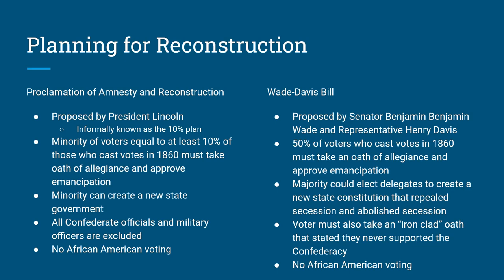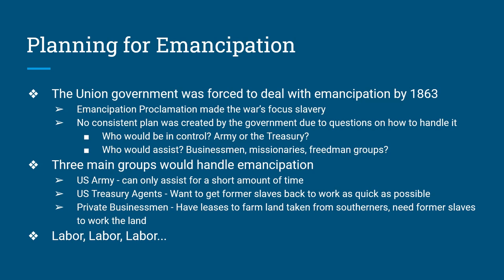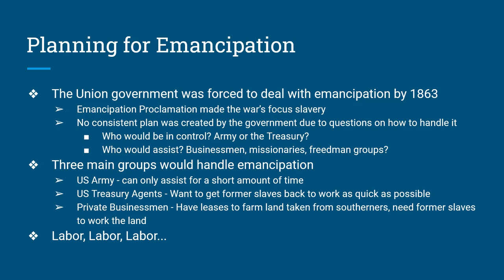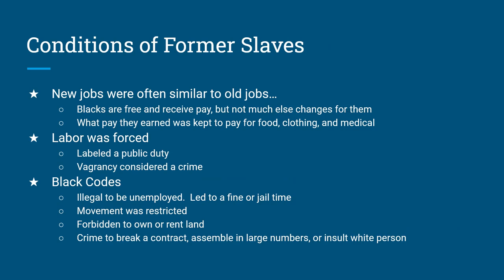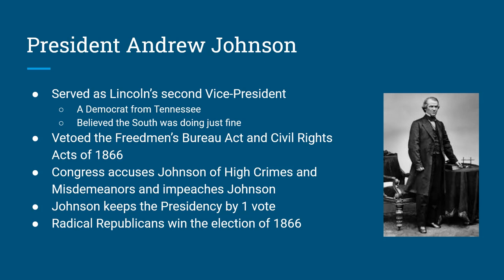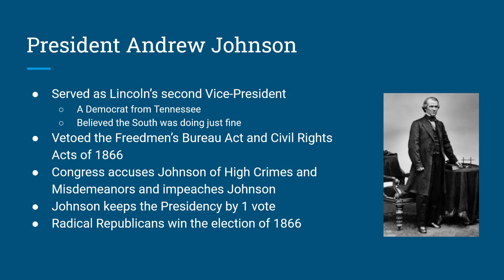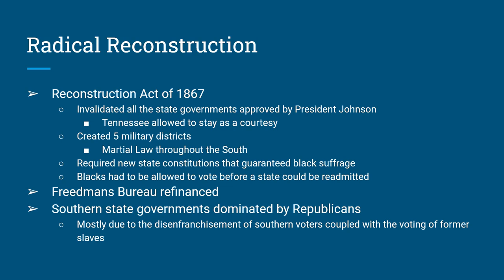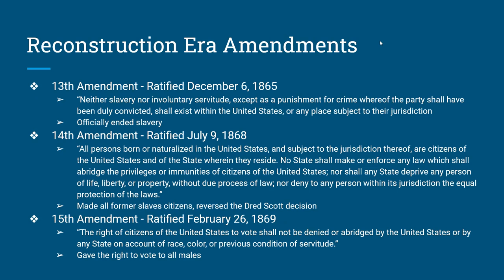Reconstruction Fall 2020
Corrected video - now with sound!